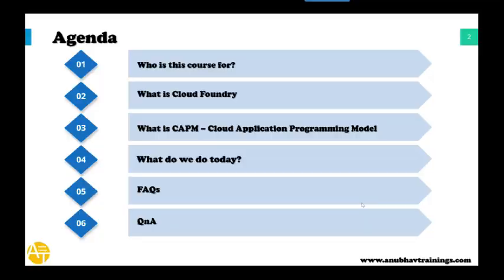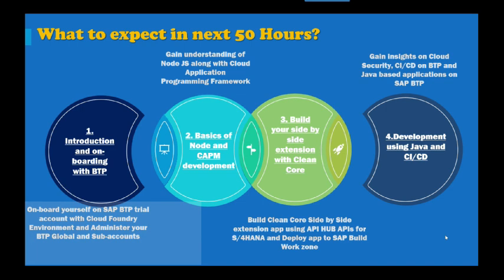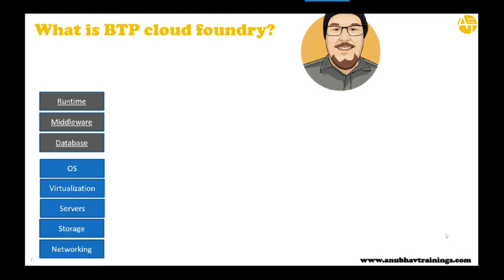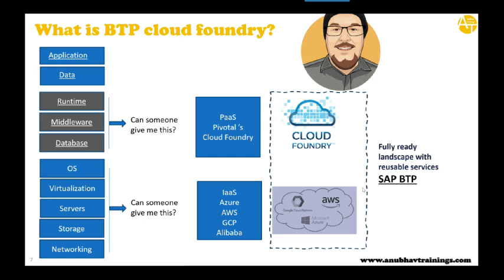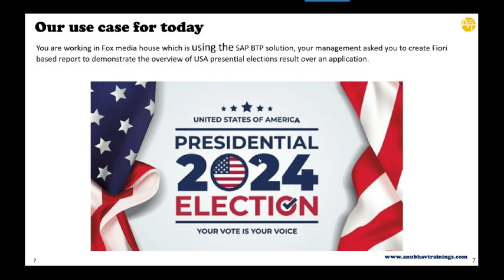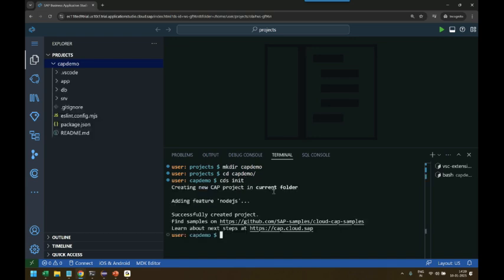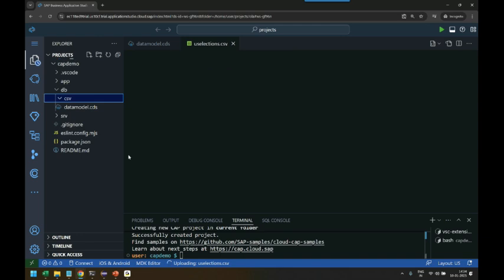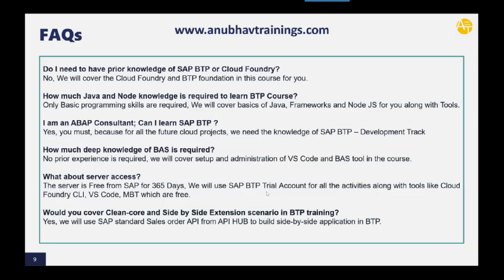SAP BTP CAPM Developer Training for Professionals BAS Tool, Clean Core Live demo on 8th Feb 2025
**Master SAP BTP Online CAP Developer Training with Anubhav Trainings!**

🚀 **Training Date**: 8th February 2024
📚 **Learn from the best**: Dive deep into SAP BTP (Business Technology Platform) with expert-led sessions by Anubhav Trainings.

### 🌟 **What You'll Learn**:
1️⃣ **Node.js & Java**: Build robust CAP (Cloud Application Programming) applications using modern programming languages.
2️⃣ **Cloud Foundry**: Deploy and manage your apps on SAP’s cloud platform efficiently.
3️⃣ **Clean Core Principles**: Ensure sustainable, upgrade-safe extensions in S/4HANA.
4️⃣ **Side-by-Side Extensions**: Extend your applications beyond the core with SAP BTP.
5️⃣ **Business Application Studio (BAS)**: Leverage advanced tools for streamlined app development.
6️⃣ **CAP Framework**: Simplify development with the powerful Cloud Application Programming model.
7️⃣ **XSUAA & Cloud Security**: Secure your applications with SAP’s advanced authentication and authorization mechanisms.
8️⃣ **CI/CD Integration**: Automate your development and deployment pipelines.
9️⃣ **BTP Cloud Transport**: Manage seamless transport of objects between environments.
🔟 **SAP Build Workzone**: Create engaging business portals with Workzone.
1️⃣1️⃣ **Fiori Cloud**: Deliver cutting-edge UX with SAP Fiori in the cloud.

- Hands-on live sessions
- Real-world project experience
- Expert guidance on SAP BTP trends
- Access to exclusive learning resources

This training is perfect for developers, architects, and SAP enthusiasts aiming to master CAP development and the SAP BTP ecosystem.